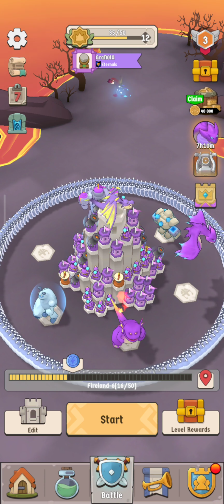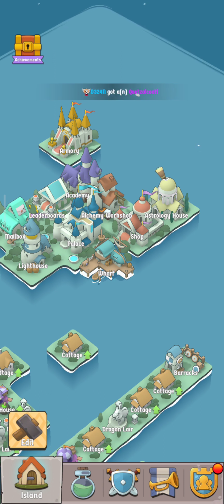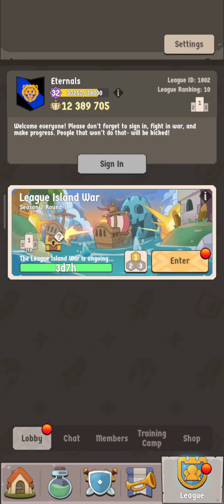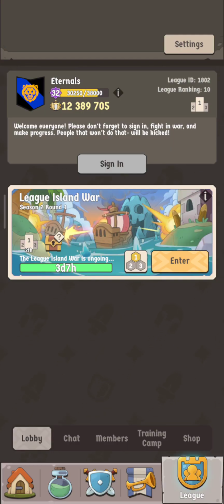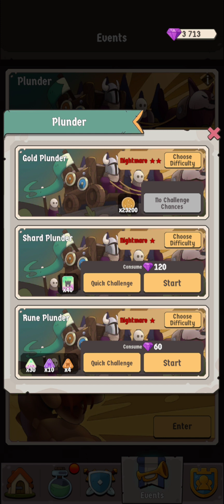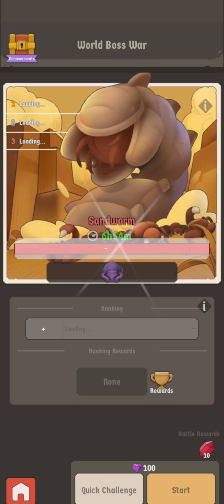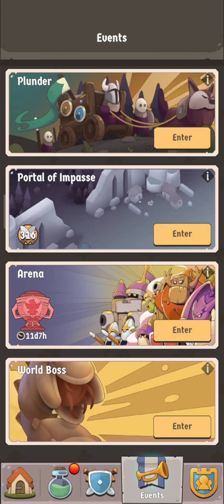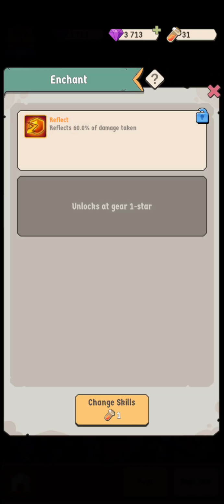North Tower Defense Merge TD- Guide #4 Pt. 2 | Gems- where to spend it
Hey guys and happy new year ☺️
I appreciate it a lot, and hope that you enjoy my content.

In this video I'm explaining about Gems, where to use it, throughout the game- from Early to mid, and until late game.

In the end, it really depends on the ratio between the amount of gems you generate, compared to the amount of gems you spend.
If your balance is negative - make sure to focus over the "important" places to spend it (for example- sign ins).

My League- Eternals ID: 1802

Thanks again, and have a wonderful year y'all